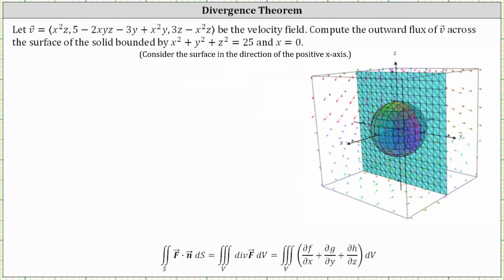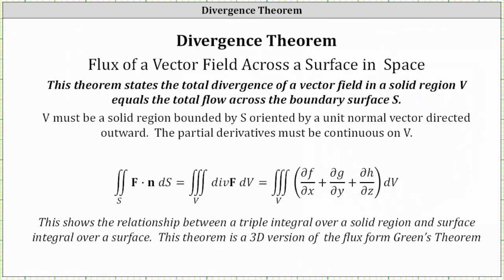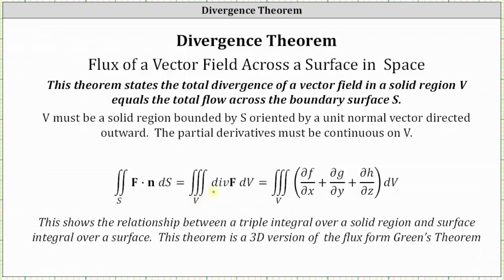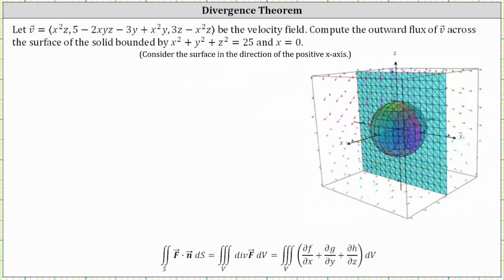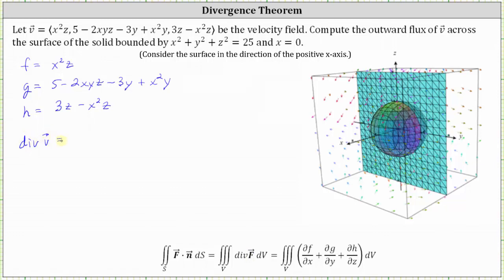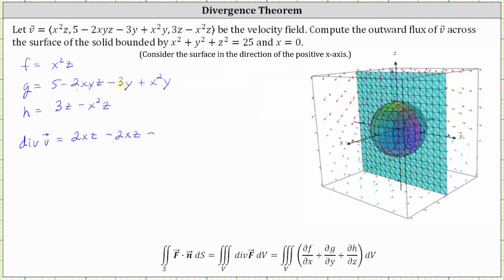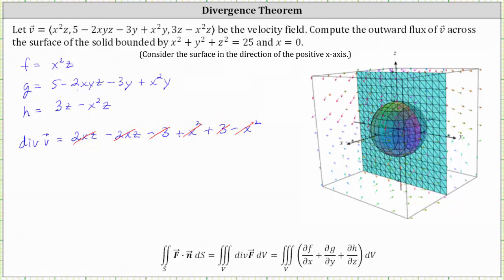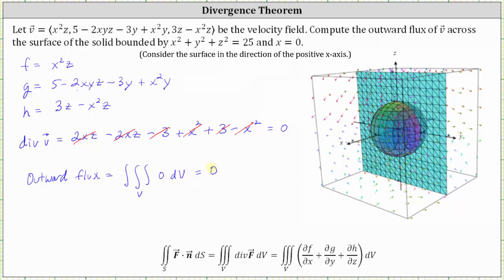Use the Divergence Theorem to Determine the Flux Across a Hemisphere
This video explains how to apply the divergence theorem to determine the flux or flow across the surface of a hemisphere.